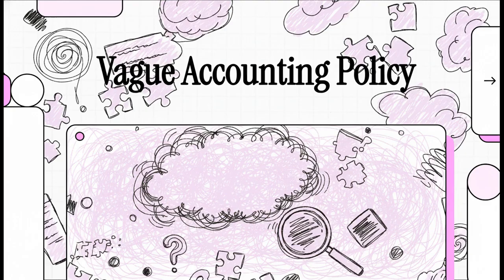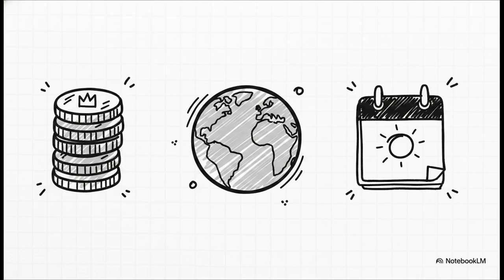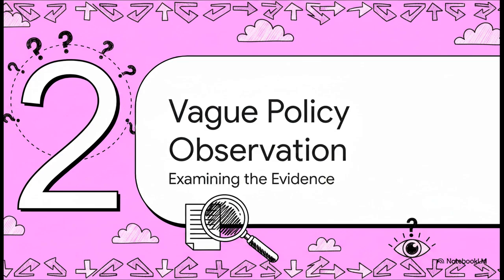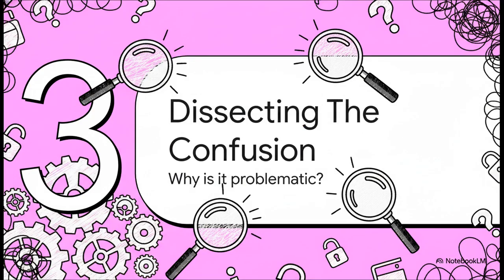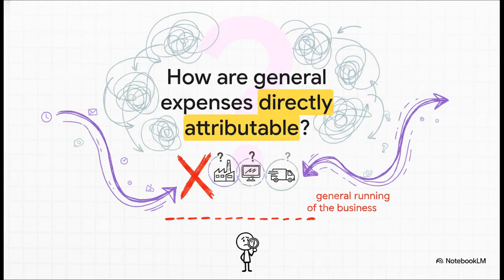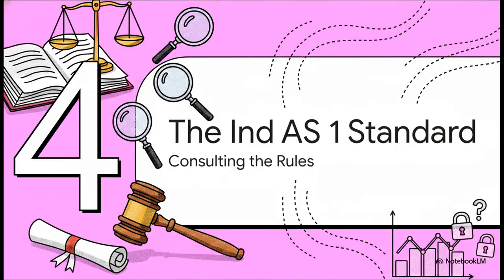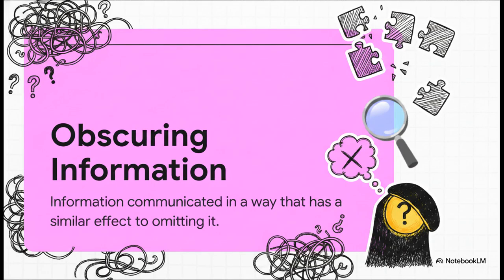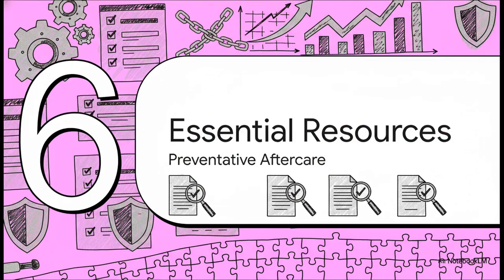The Directly Attributable Administrative Expenses Oxymoron - Ind AS 1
The source provides an accounting policy analysis regarding how a company reports its General Administrative Expenses. Specifically, the company’s policy states that directly attributable expenses are "allocated to activities," while the remainder is charged to the Statement of Profit and Loss,.
The source criticises this policy for being vague and unclear, noting that it constitutes "obscuring information" under Ind AS 1, Presentation of Financial Statements,. Key observations include:
• Ambiguity in Allocation: It is unclear which "activities" the expenses are allocated to or how general administrative costs could be directly attributable to specific assets for potential capitalisation.
• Lack of Specificity in Reporting: The policy fails to specify which section of the Statement of Profit and Loss (Profit or Loss versus Other Comprehensive Income) receives the charges, which is a requirement under Paragraph 10A of Ind AS 1.
• Regulatory Non-compliance: By using vague language, the company risks reducing the understandability of its financial statements. According to Ind AS 1, information is considered obscured if it is communicated in a way that has a similar effect to omitting or misstating material information.
Ultimately, the source concludes that the company’s disclosure is insufficient and fails to meet the transparency standards expected for primary users of financial statements,.